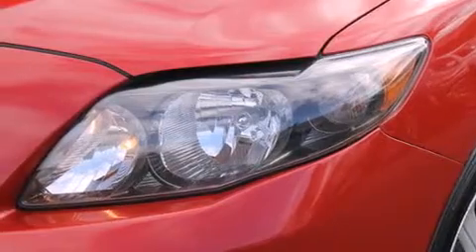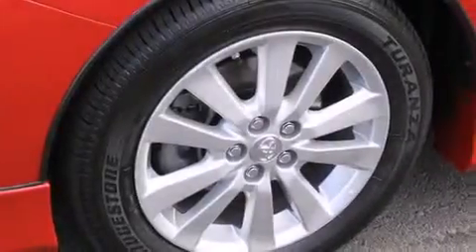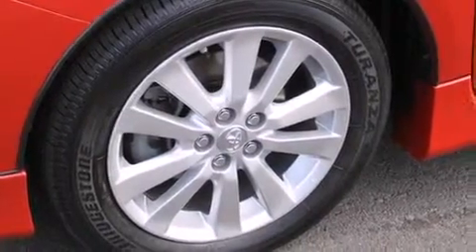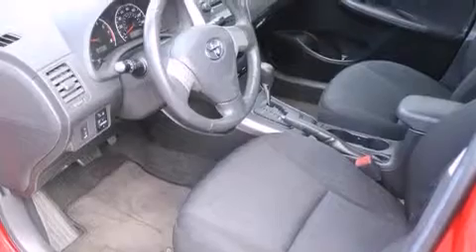Certified 2009 Toyota Corolla Maple Valley WA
We've been honored to serve the Auburn WA area , we promise that your experience at our dealership will exceed your expectations ! Year : 2009 Make : Toyota Model : Corolla Engine : 1.8L 4Cyl Trans . : Automatic Exterior : Red Miles : 45,035 Interior : Black Stock : C2774 Doxon Toyota 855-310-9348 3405 Auburn Way Auburn , WA 98002 The Doxon Family has been in the automobile business right here in Auburn since 1938 . Myron and Ken Doxon , along with their dad , sold Studebakers at 119 Auburn Way South . When you dialed the garage , as they called it , you phoned just 5 . Pretty simple . One number and you knew how to get hold of Doxon and Sons . The Doxons are four generations of automobile experience , and we want to make it as simple as dialing five when it comes to service and commitment . Were celebrating 42 years with Toyota as one of the oldest established Toyota dealers in the US . In 1964 , it was simple selling cars and trucks people could depend on . In 2007 , its still simple . Build the best cars and trucks in the industry ; with Quality , Dependability , and Reliability ; make them stylish and exciting to drive , with plenty of models from which to choose , and its simple to meet all your customers needs . Toyota has one of the best car , truck , and SUV lineups in the business . On your next visit , take a look at the lighted pictures on the wall . Youll see the history of the Doxon Toyota family and 65 years of commitment to the car business . Doxon Toyota in Auburn . A family tradition since 1938 . We believe our 65 years in business , allows our customers the confidence they need , to know our message of service will be followed . Weve called it The Doxon Difference since 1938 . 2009 Toyota Corolla Auburn WA